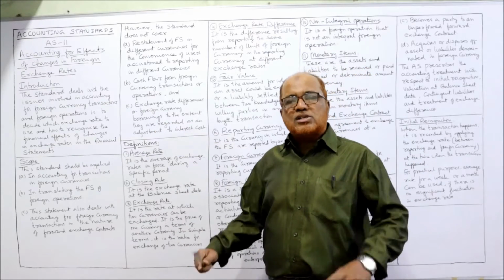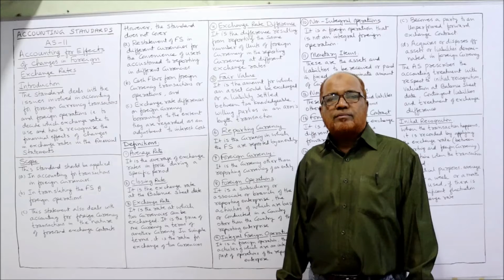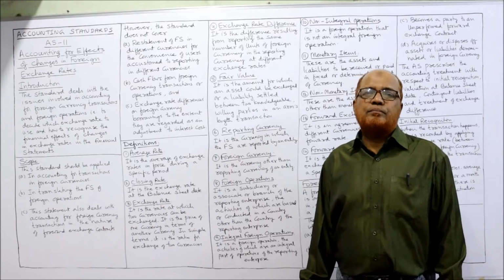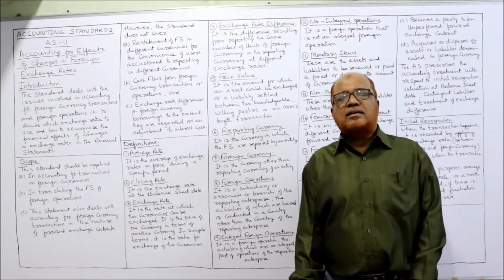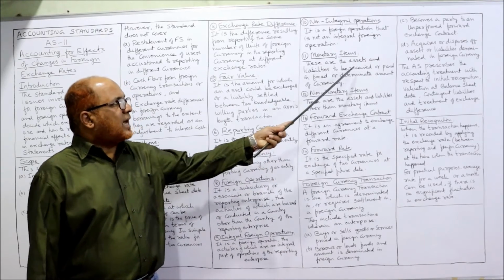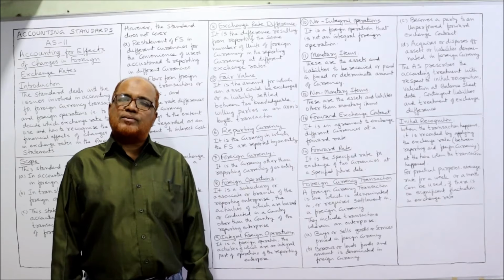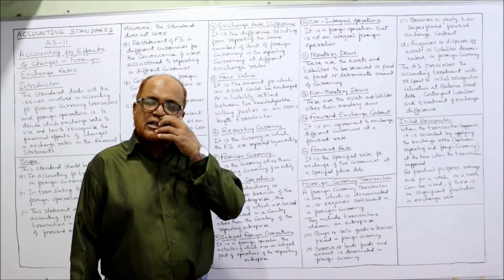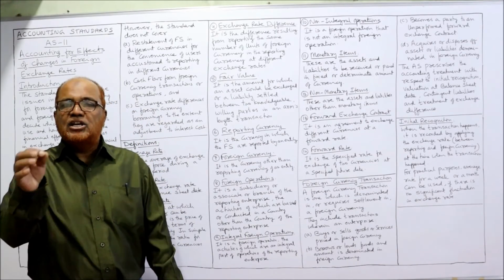Accounting Standards I AS 11 I Accounting for Effects of Changes in Foreign Exchange Rates I Part 1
Accounting Standards I AS 11 I Accounting of Effects of Changes in Foreign Exchange Rates I Part 1

Accounting Standards
AS 11
Accounting for Effects of Changes in Foreign Exchange Rates

I have explained in detail the theory of Accounting Standards,  introduction of Accounting Standards,  Objectives of Accounting Standards,  Advantages and Limitations of Accounting Standards.  The process of the formulation of Accounting Standards in India. A number of problems are solved on Accounting Standards.   Watch the video till the end to get a complete command on the subject of Accounting Standards.